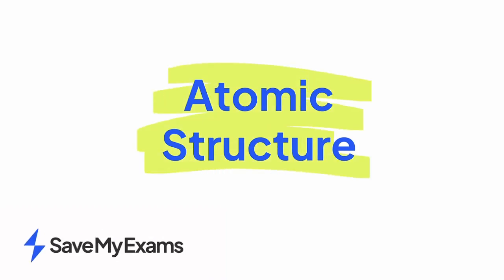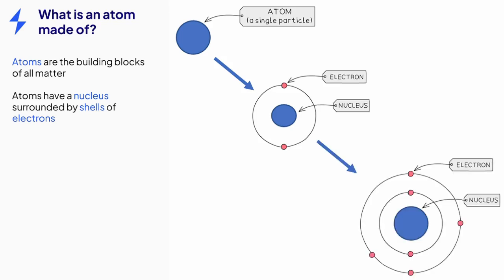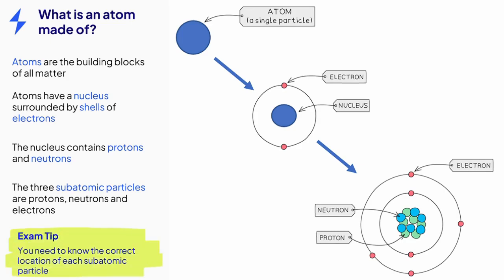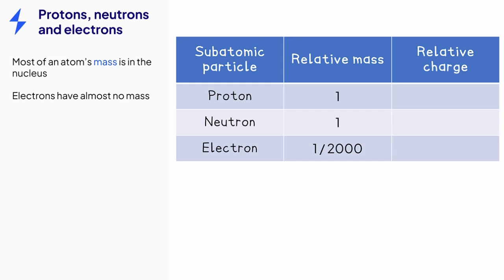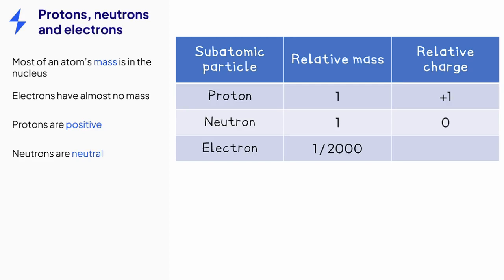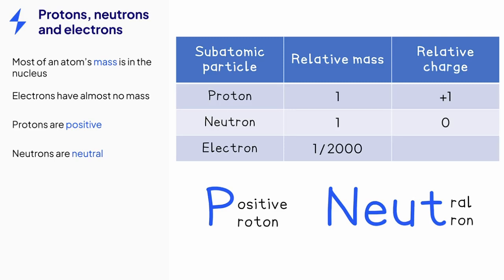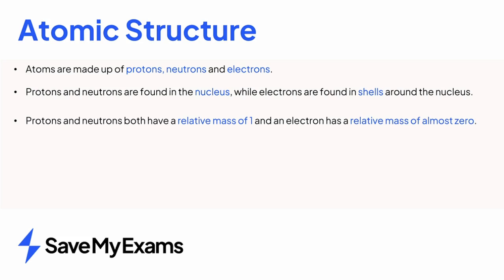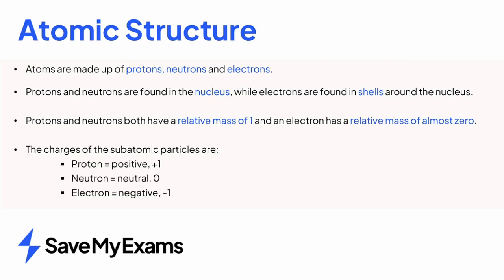CIE | IGCSE | Chemistry 5070 | Notes | SaveMyExam | O Level | Atomic Structure